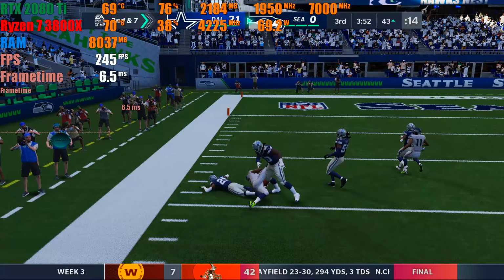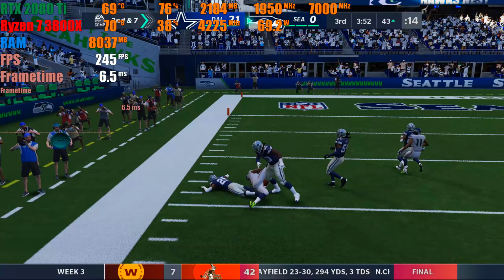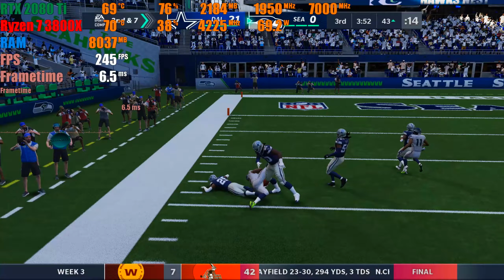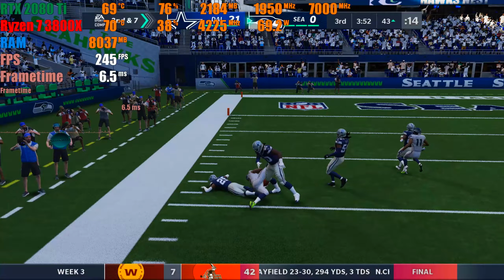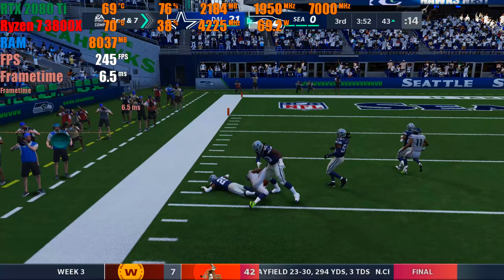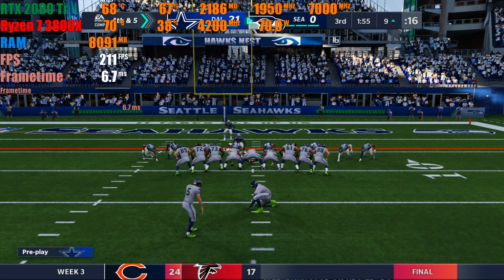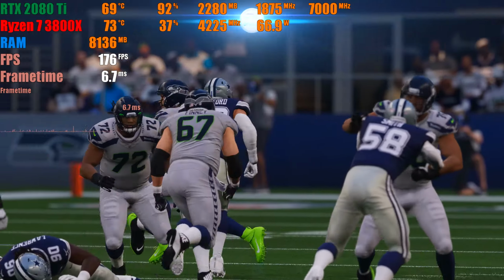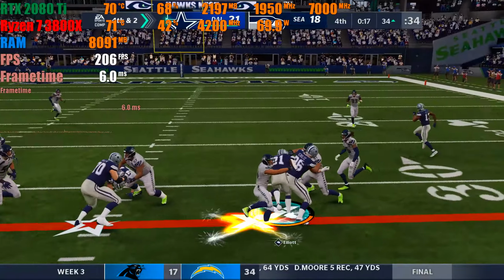Madden 21 | 2080 Ti Ryzen 7 3800X Benchmark | Seahawks vs Cowboys Full Game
I was surprised that the performance on this system was not as good as my 2080. The highs were a bit higher but the every down frame rate was around 200, which isn't bad by the way. I had just assumed that it would be around 220+ on every down.